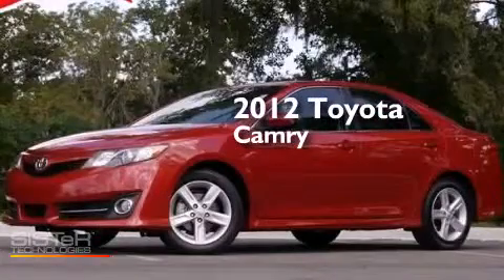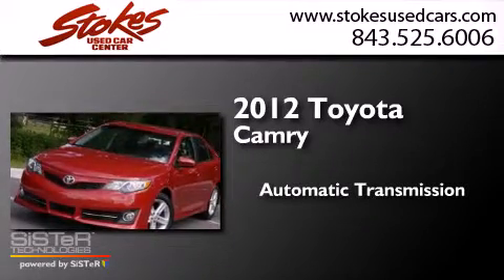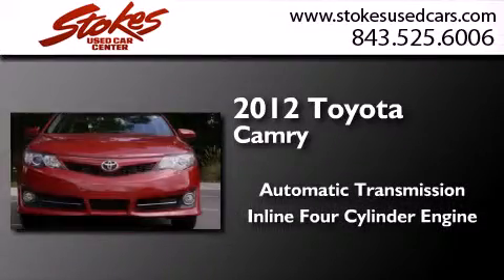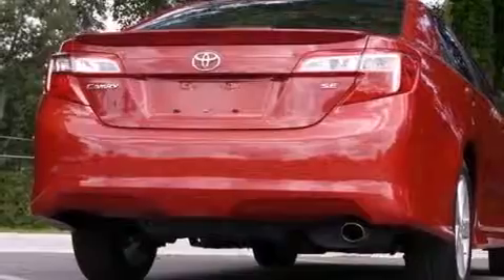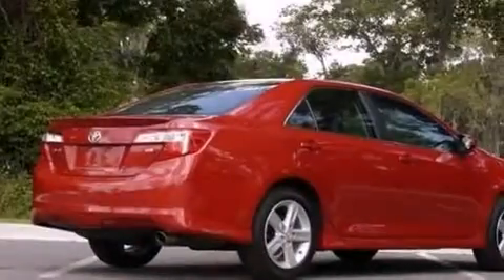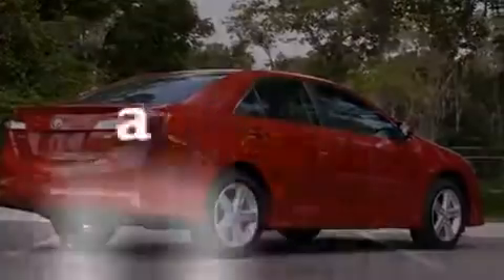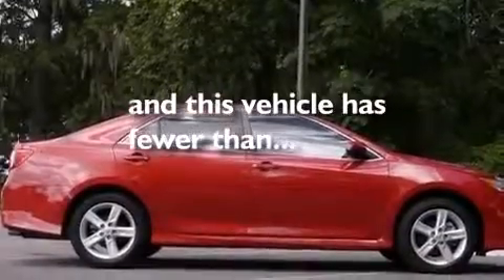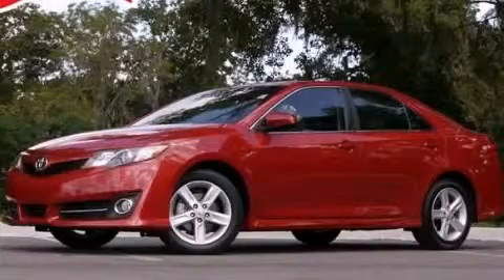Pre-Owned 2012 Toyota Camry Beaufort SC 29906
We have been honored to serve the Beaufort SC area , we promise that your experience at our dealership will exceed your expectations ! Year : 2012 Make : Toyota Model : Camry Engine : Gas I4 2.5L/152 Trans . : Automatic Exterior : Barcelona Red Metallic Miles : 33,708 Interior : Black/Ash Stokes Used Car Center 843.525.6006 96 Roberts Smalls Parkway Beaufort , SC 29906